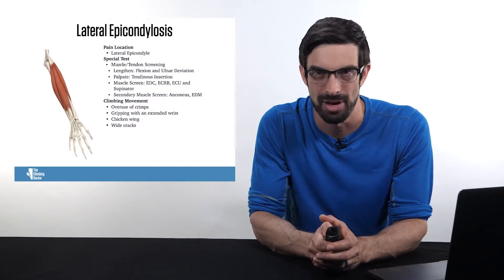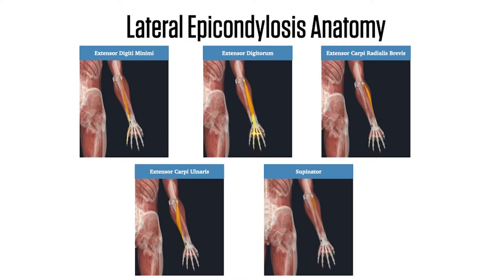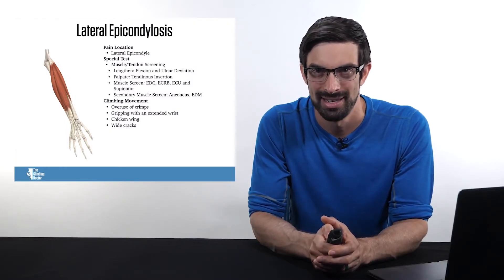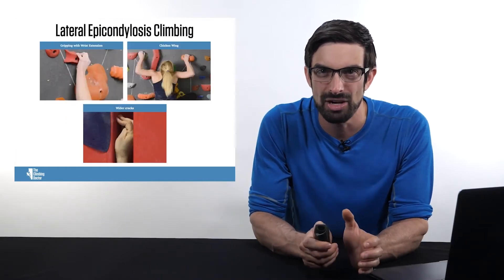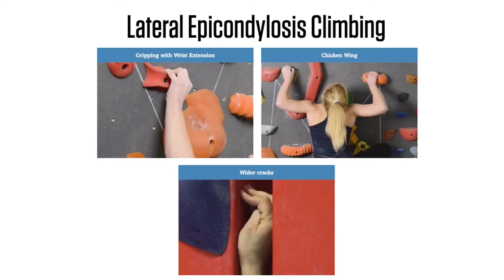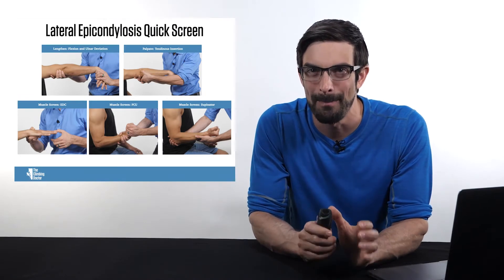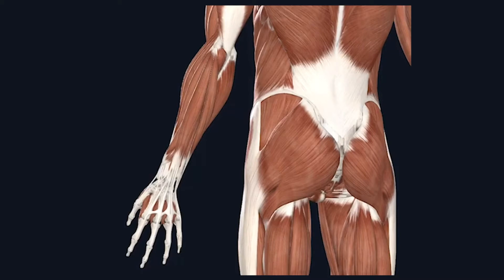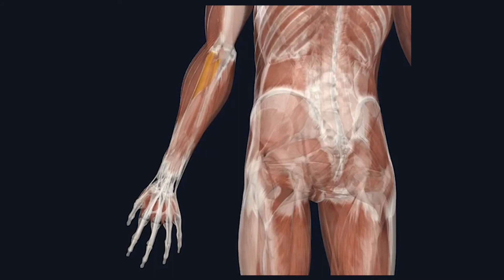Lateral Elbow Pain Diagnostics Climbing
If you have outside elbow pain when climbing (also known as tennis elbow, lateral epicondylitis, lateral epicondylosis, or lateral epicondalgia) it is important to identify which muscle is the primary contributor to your tendon pain. In order to do this, you first need to understand the anatomy, and then how to differentiate the muscles involved.

In this video, Dr. Jared Vagy DPT reviews the anatomy as the tests involved in clinically diagnosing tennis elbow for rock climbers.

Timecodes
0:00 Start
0:37 Anatomy
2:45 Passive Stretch
3:21 Cozens Test
4:01 Supination Testing
4:55 Palpation